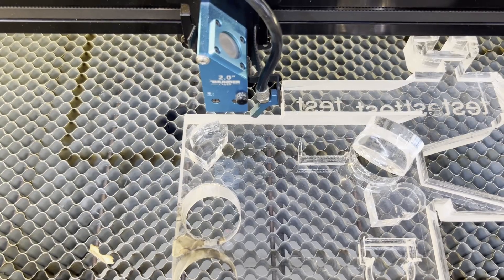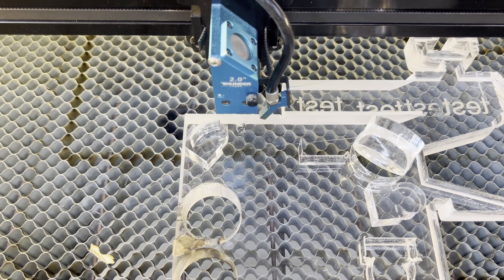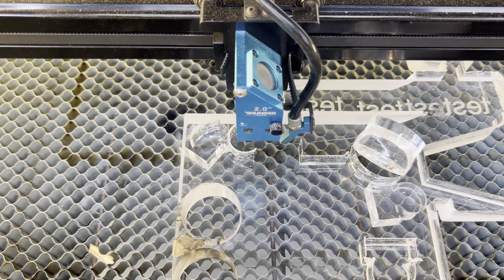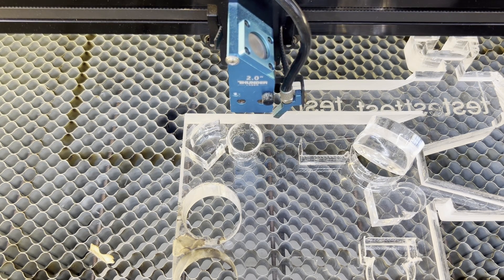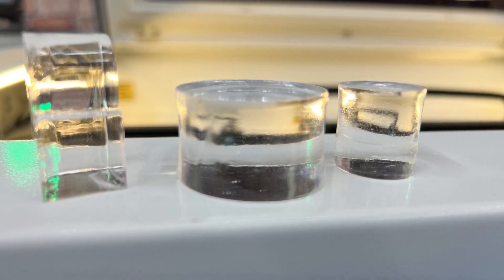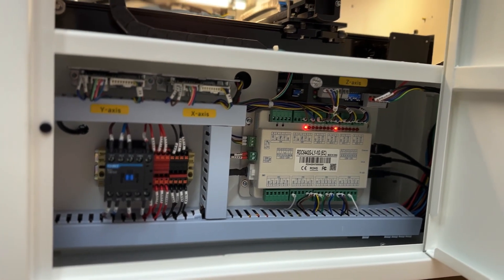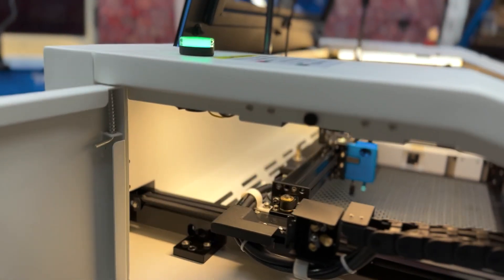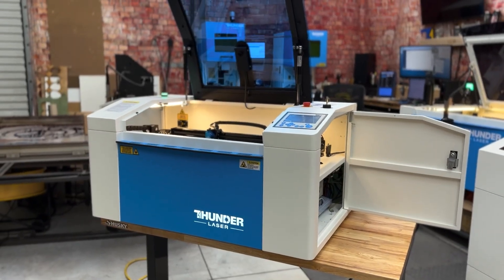WATT you talk'n Bout? 55w RF vs 130W Glass Impossible??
A quick example of what a 3x smaller, denser beam can do in comparison to it's big brother Glass Co2. Odin 32 55w VS Nova 63 130w..

While we are talking about the new Bolt 30w This comparison is between a Odin 55w RF and Nova 130w glass tube. While the glass tube is over double the wattage the smaller, denser beam of the RF is capable of cutting most of the same thickness materials.

Of course there is a lot more to this... but this does kind of explain why we see the results we do.
RF metal CO2 lasers and DC glass CO2 lasers are two different types of lasers that operate based on different principles and technologies. Here are the main differences between them:
*   Laser Medium:
* RF Metal CO2 Laser: In RF (Radio Frequency) metal CO2 lasers, the laser medium is a gas mixture of carbon dioxide, nitrogen, and helium or other gases, enclosed in a metal tube (typically made of stainless steel). The metal tube is excited by an RF electrical discharge, causing the gas molecules to reach an excited state and emit laser light at the CO2 wavelength (10.6 micrometers).
* DC Glass CO2 Laser: In DC (Direct Current) glass CO2 lasers, the laser medium consists of a glass tube filled with a gas mixture similar to the RF metal CO2 lasers. However, instead of using an RF discharge to excite the gas, DC glass CO2 lasers use a direct current to excite the gas and generate the laser light.
*   Efficiency and Power:
* RF Metal CO2 Laser: RF metal CO2 lasers are generally more efficient and capable of delivering higher output power compared to DC glass CO2 lasers. This is due to the superior heat dissipation properties of metal tubes, which allow for higher power levels without significant risk of damage.
* DC Glass CO2 Laser: DC glass CO2 lasers, while still capable of delivering respectable power levels, may have limitations in terms of maximum output power and efficiency compared to RF metal CO2 lasers.
*   Beam Quality:
* RF Metal CO2 Laser: RF metal CO2 lasers typically produce a high-quality laser beam with a well-defined TEM00 mode. This makes them suitable for precision cutting, engraving, and other applications requiring a clean, focused beam.  The TEM00 mode is the lowest-order transverse mode. It has the lowest threshold, smallest beam waist and divergence, and contains no nodes in the output beam transverse intensity distribution.
* DC Glass CO2 Laser: DC glass CO2 lasers might have a slightly lower beam quality due to the nature of the glass tube and excitation method. This may result in a less defined beam, making them better suited for applications that do not require extremely high beam quality.